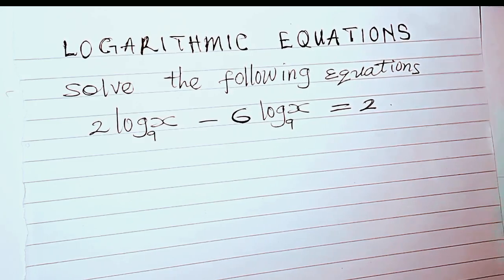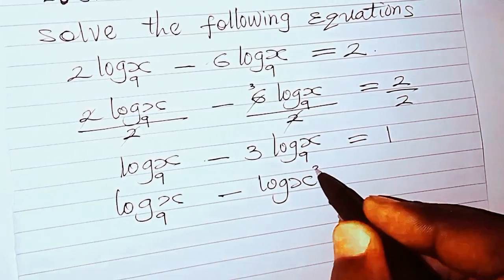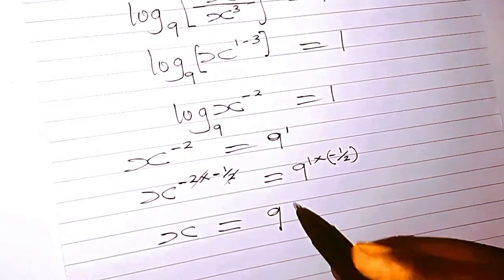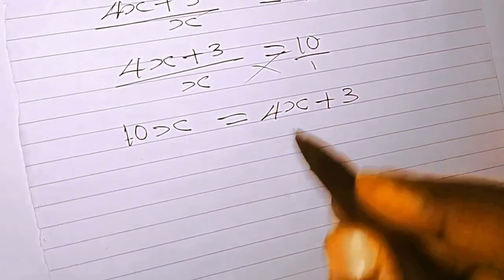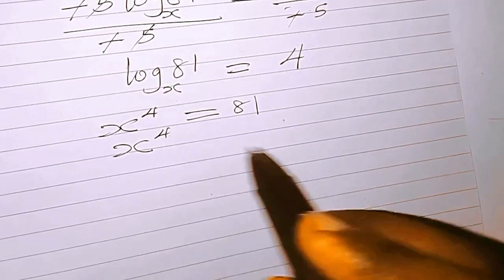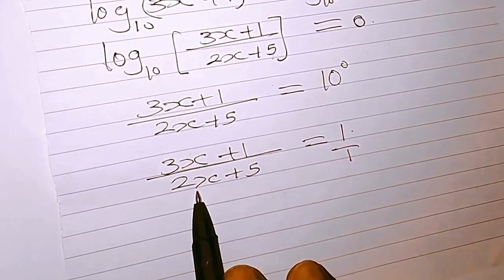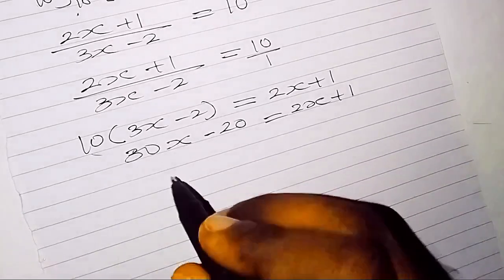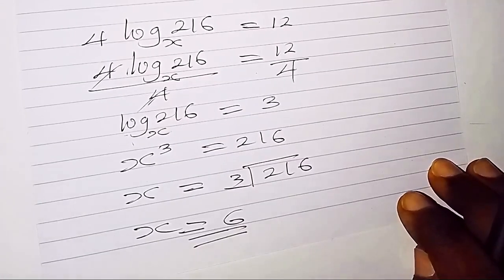Log On! Decoding Logarithmic Equations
This video is about Log files, cracking the code of logarithmic equations